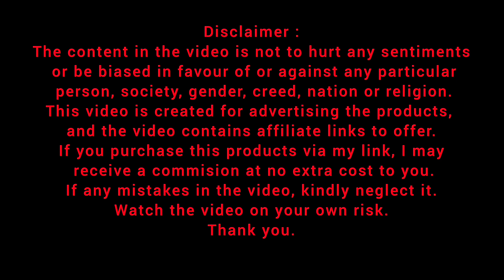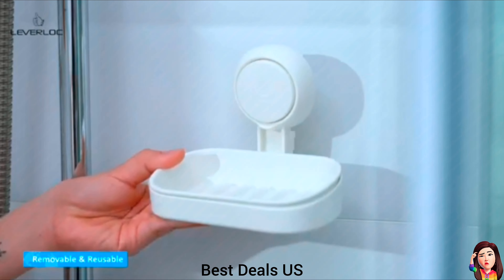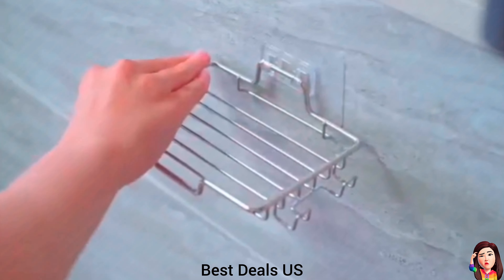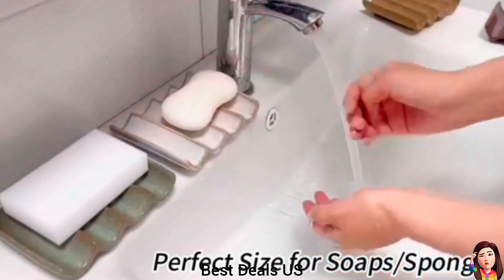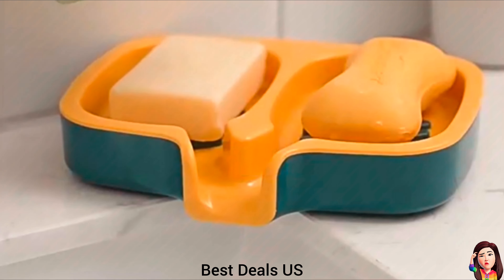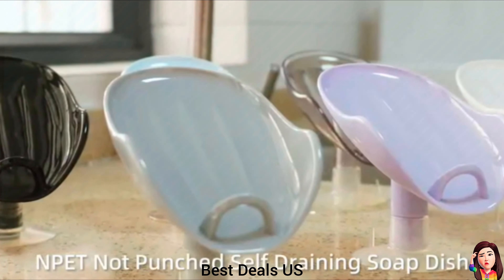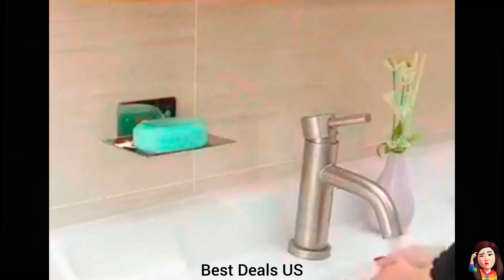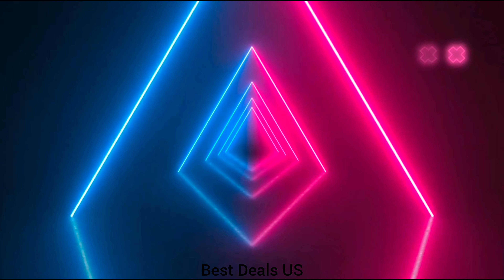Amazon latest Best Deals soap dish soap holder soap stand bathroom accessories kitchen items product